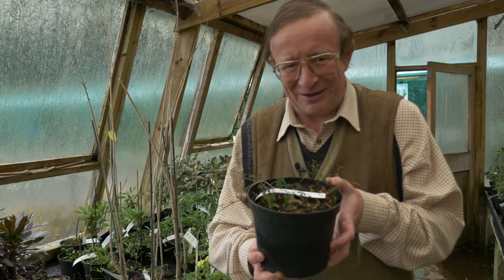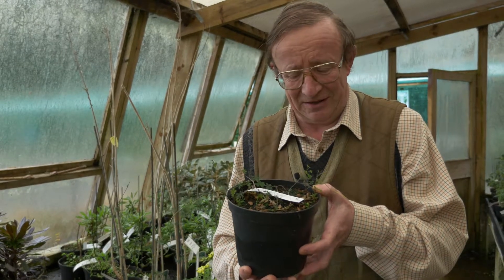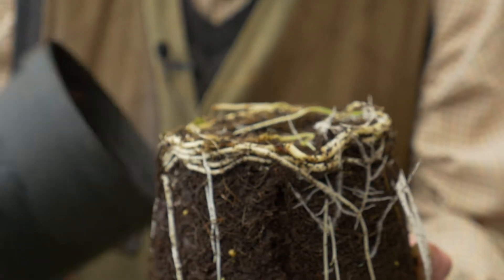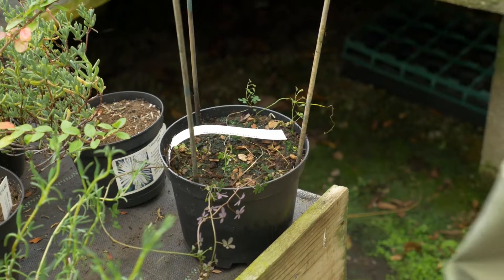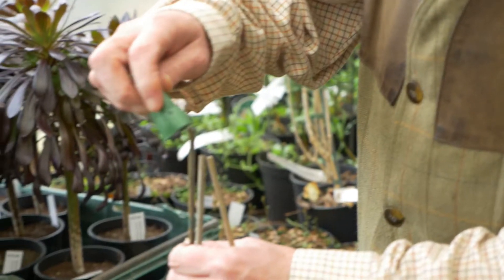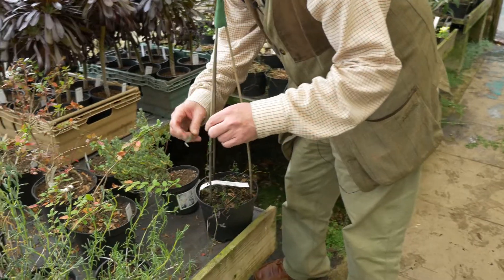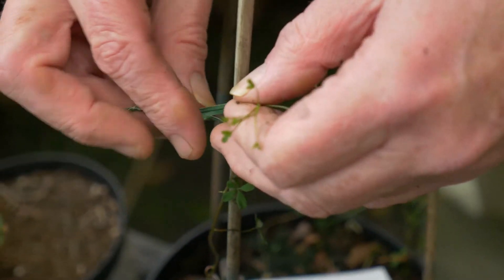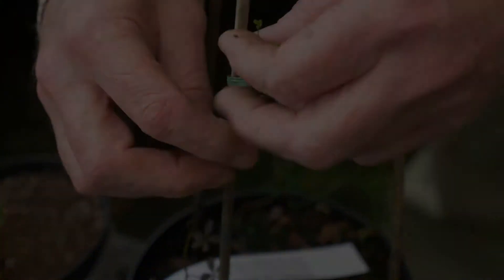Training Plants - Burncoose Nurseries